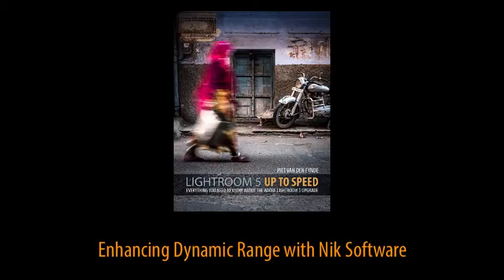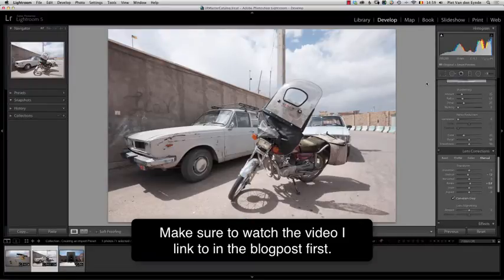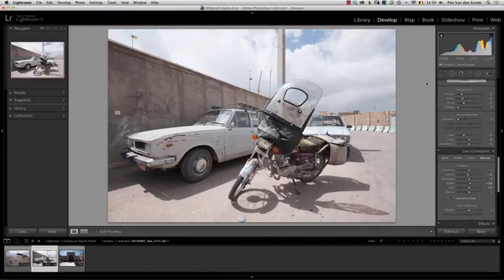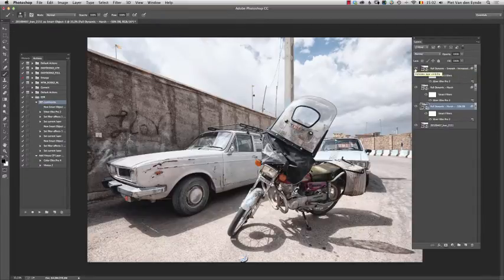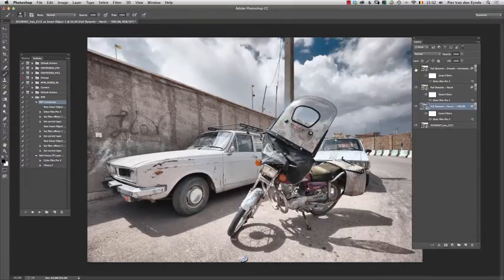Enhancing Dynamic Range with Nik Software